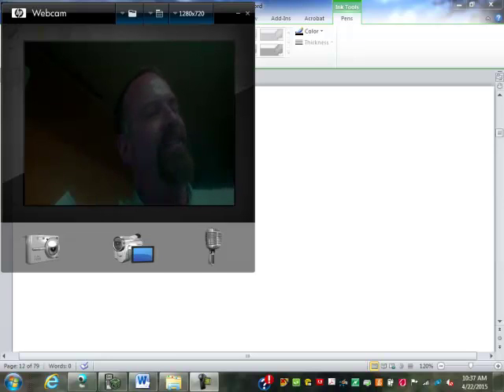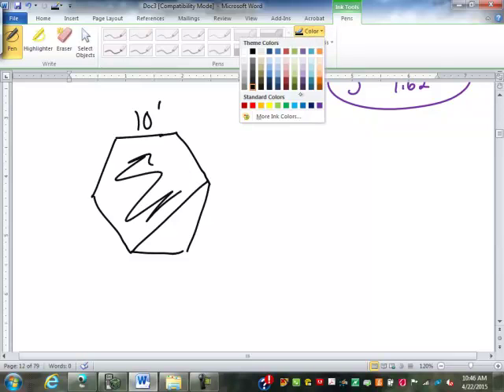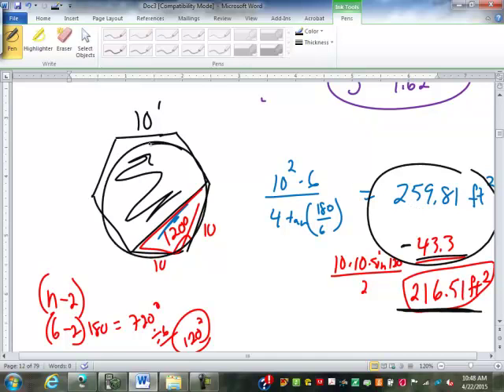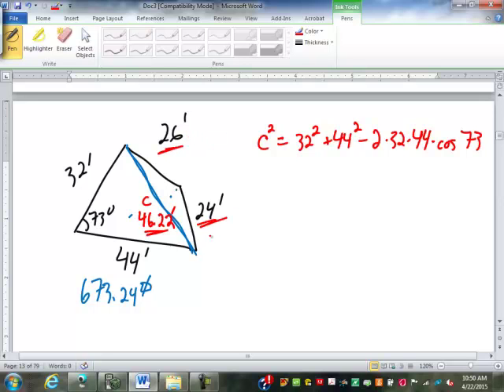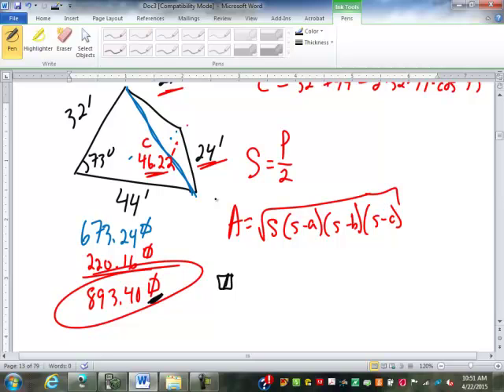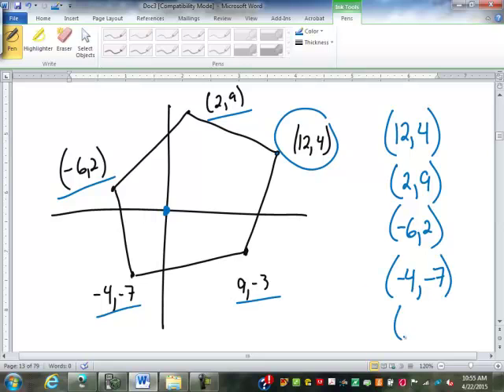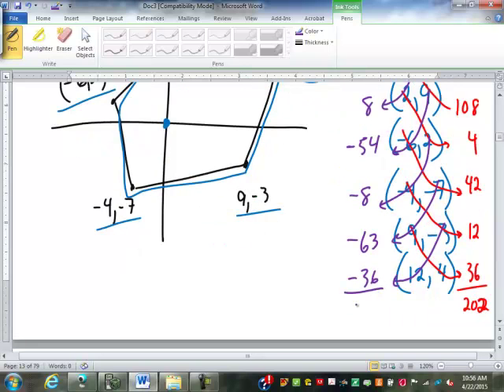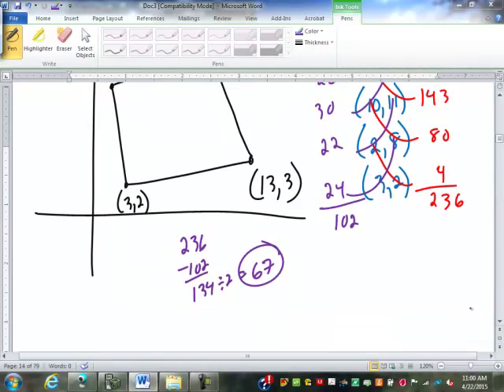Day 45 Survey Area